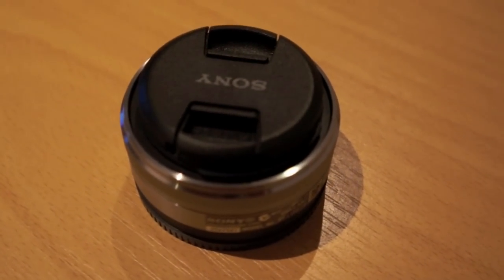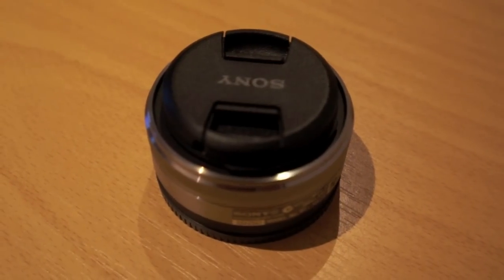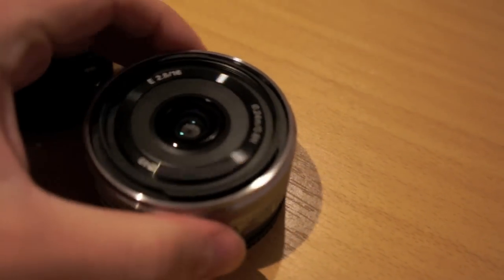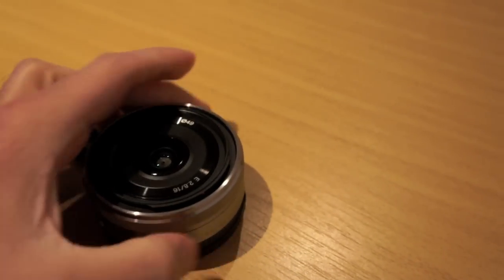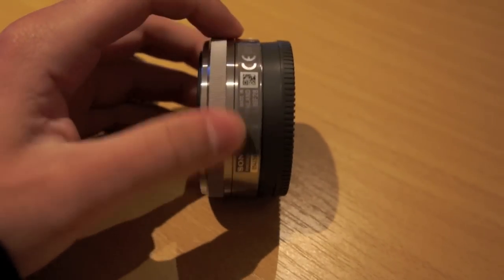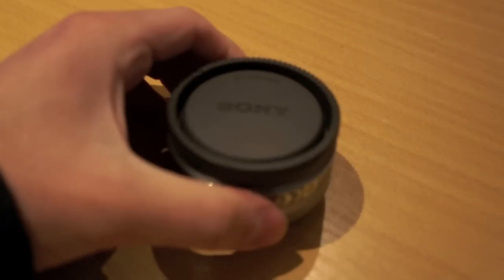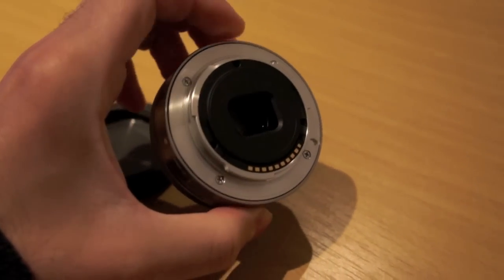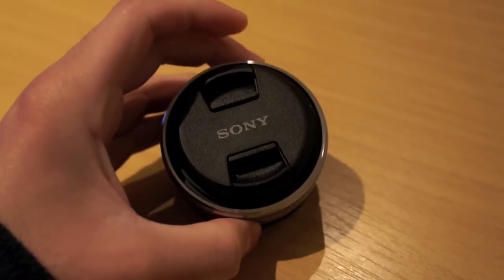Sony SEL16F28 NEX 16mm Lens Review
Review of the 16mm kit lens for Sony's NEX cameras.

In summary - small, compact, great build quality and minimal distortion however, poor corner sharpness and chromatic aberration let it down.

Picture of the tree with corner and centre crops was shot at f3.5. The corner blurring would be reduced if stopped down further e.g. f8+

Still a decent lens for the price.